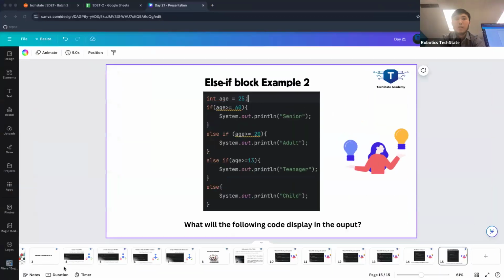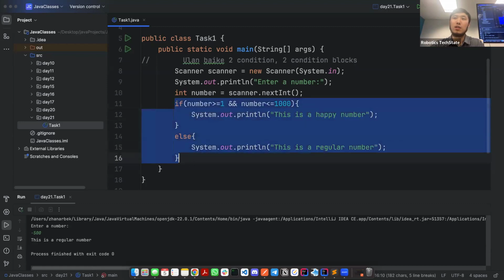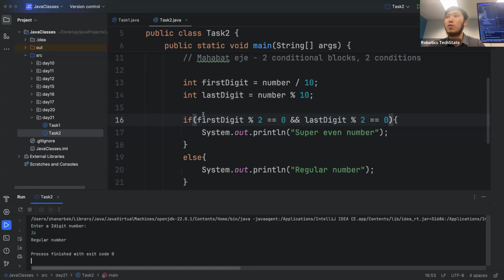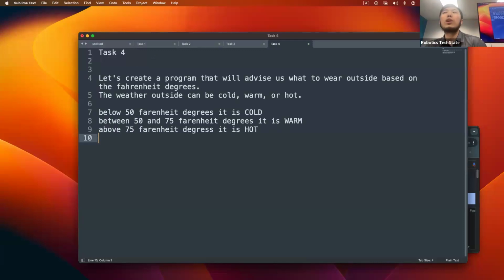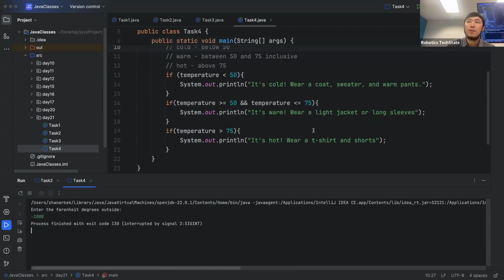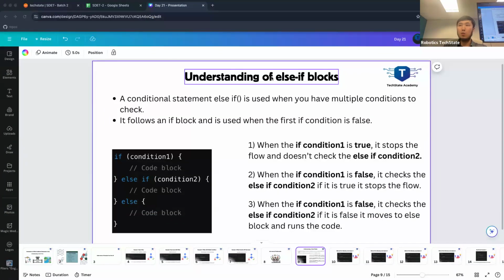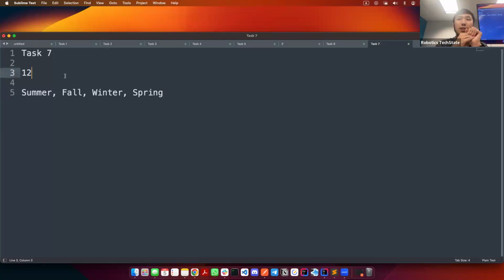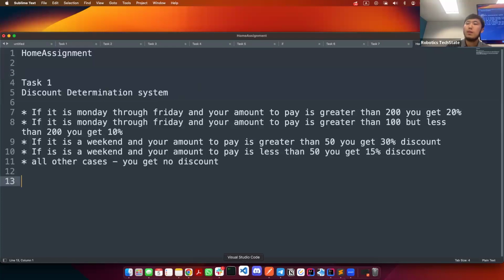Day 21 - Else-if Conditional Statement